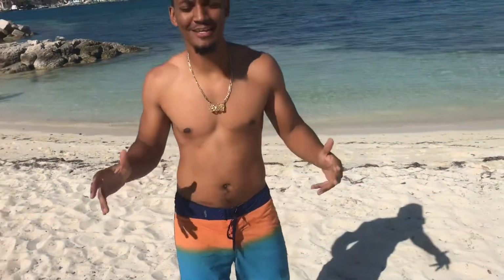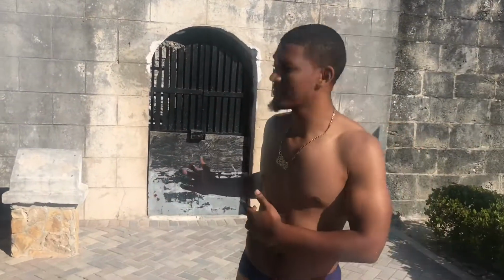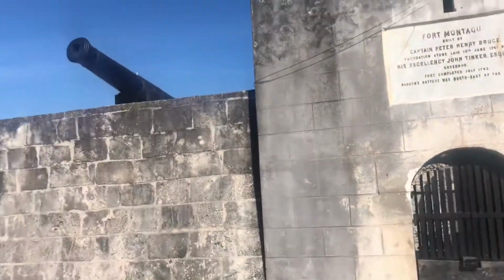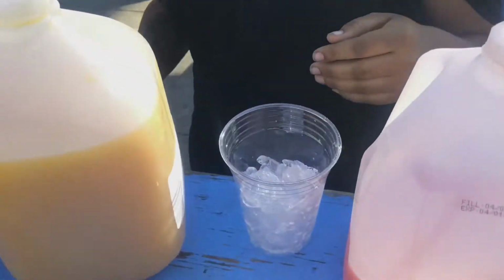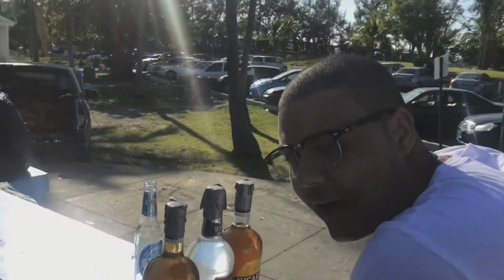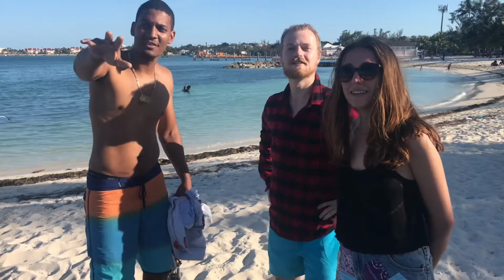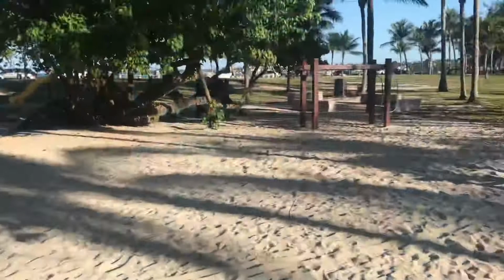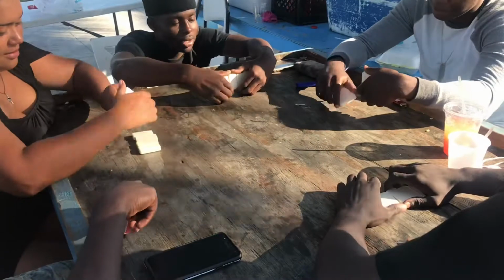Montagu Beach Review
A group of friends on Montagu beach Nassau Bahamas having fun.